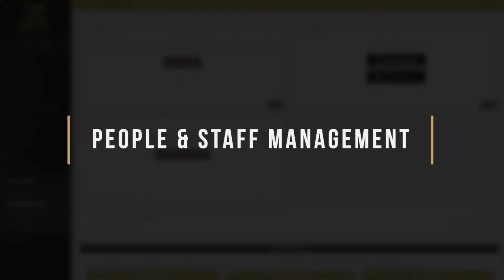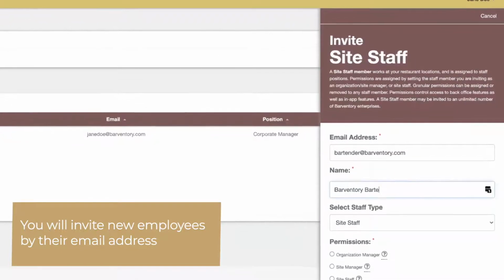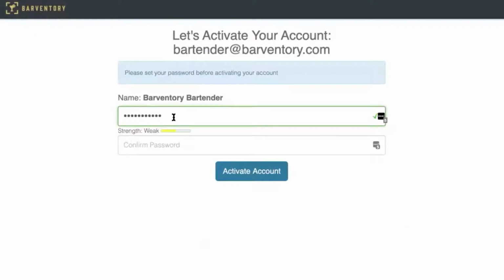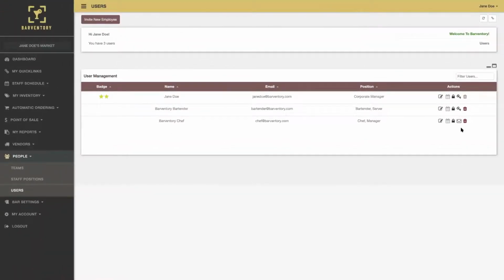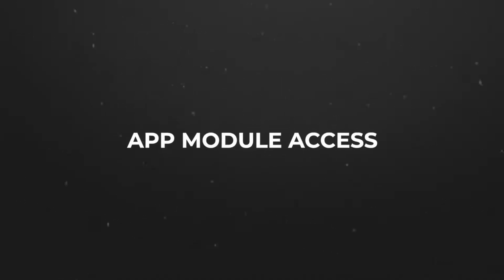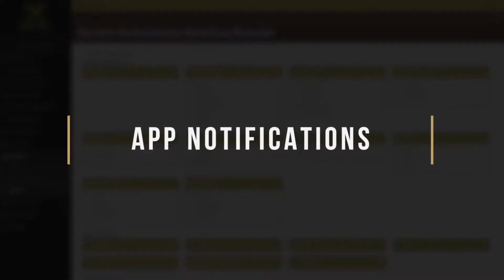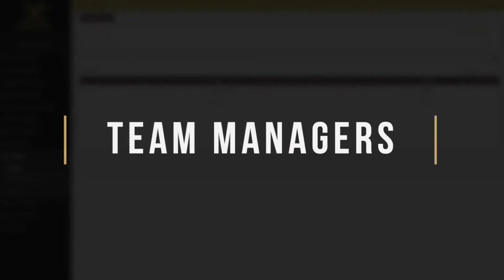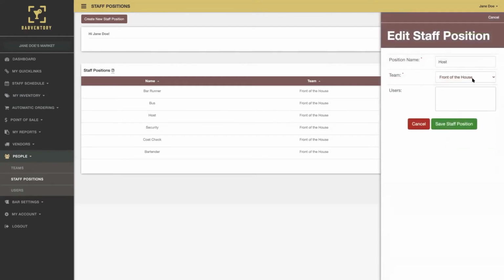People and Staff Management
Staff Members, Staff Positions and Teams are managed in the PEOPLE menu on the Dashboard. Only a single Enterprise account should be created per restaurant/chain. An enterprise account is created from our Barventory website. All staff members, whether they are corporate staff, restaurant management or local staff, they are all added from within the Barventory system.